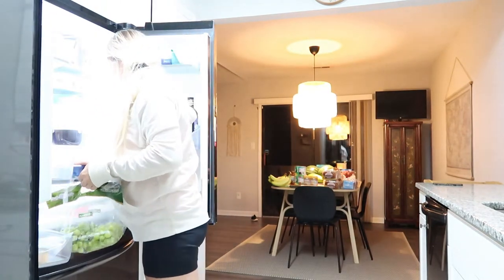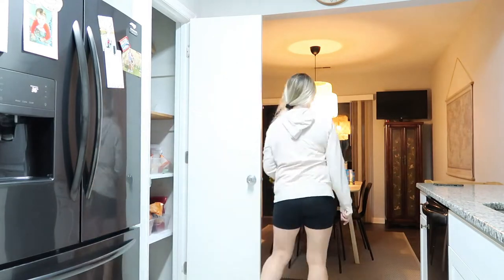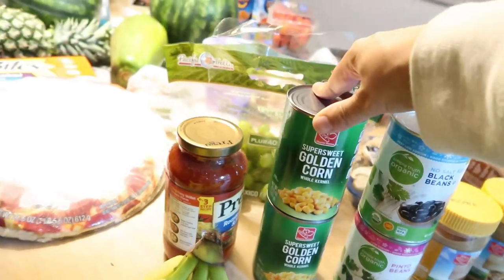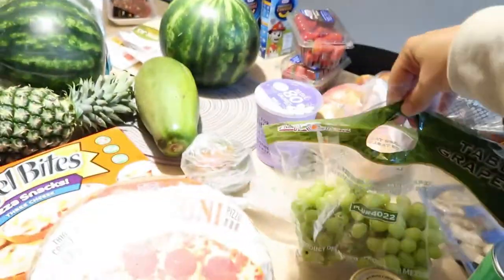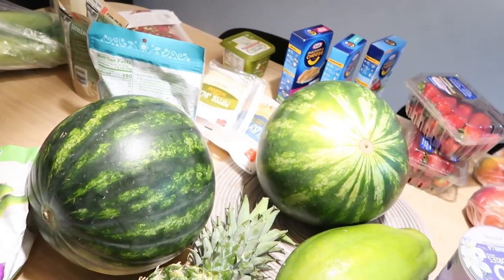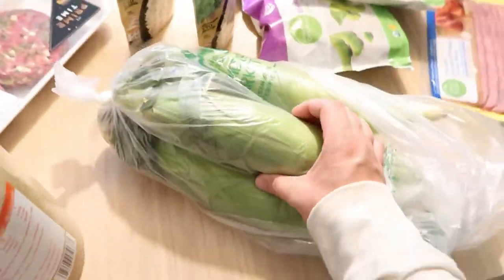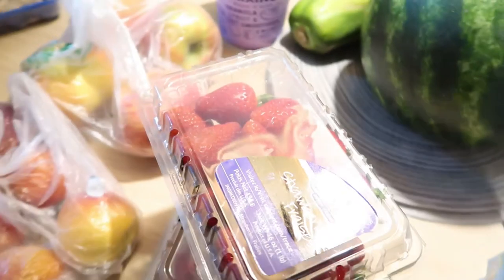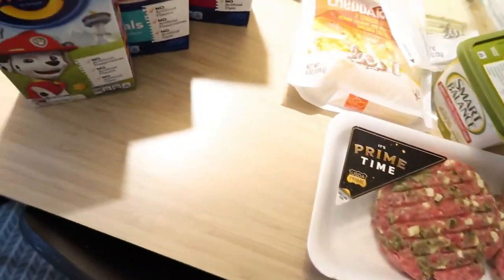HARRIS TEETER GROCERY HAUL ($100 HEALTHY WEEKLY GROCERY HAUL) 33 WEEKS PREGNANT 2021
WHAT I EAT IN A DAY PREGNANT 2021 | THIRD TRIMESTER PREGNANCY FOOD | FULL DAY OF EATING PREGNANT

NEW PREGNANCY TEST PROGRESSION LINE 5 DPO to 15 DPO! POSITIVE ON 7 DPO // PREGNANT 2021

4-5 WEEK EARLY PREGNANCY SYMPTOMS! *2 week wait symptoms* HOW I KNEW I WAS PREGNANT 2021!

ABOUT ME:
xo
Yelena Hallum